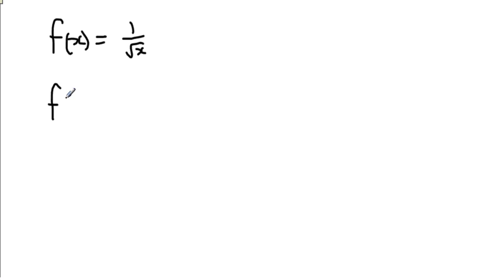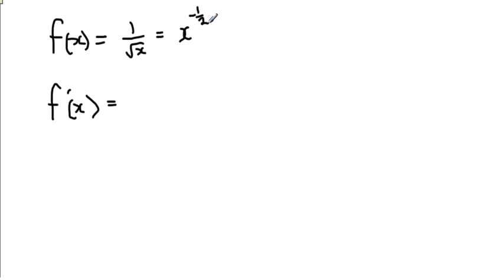April26 0245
Find the derivative of 1 over root x.